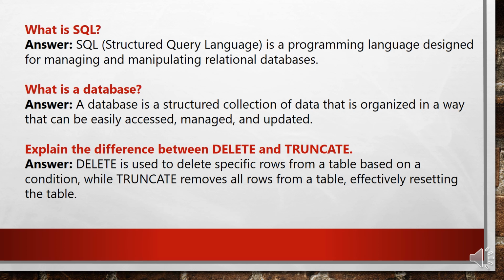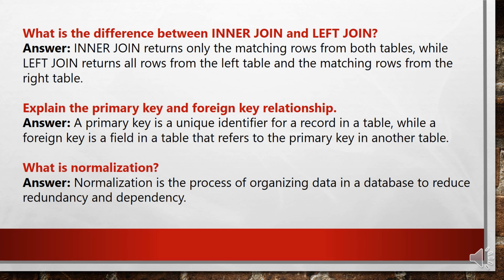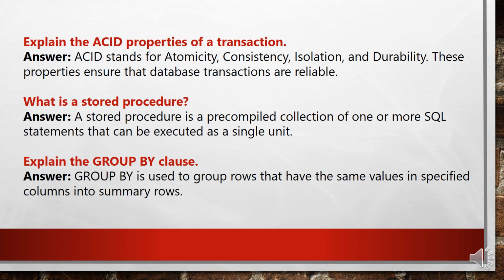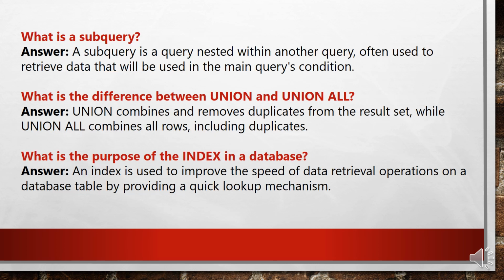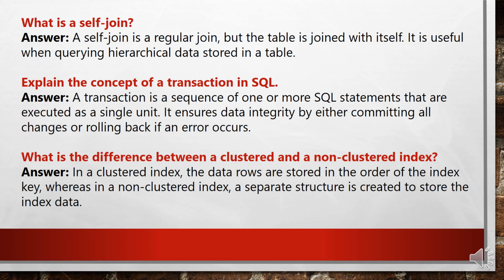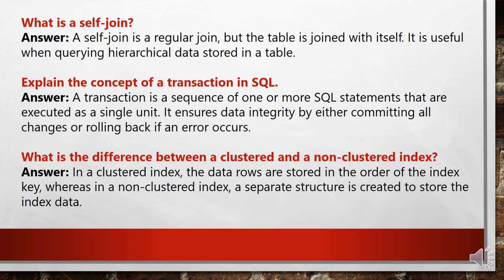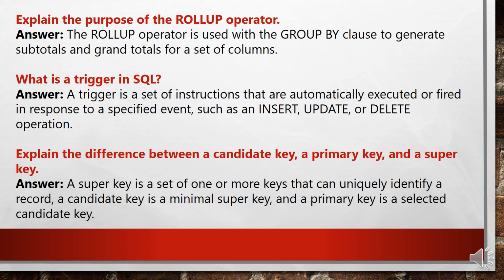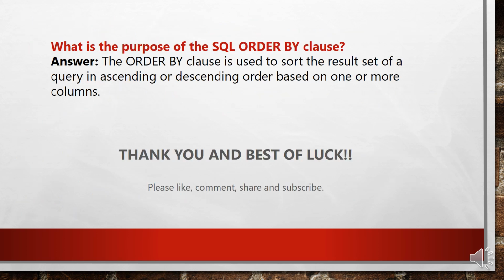Top 25 SQL Interview Questions Answers| Most Important Questions for Job Interview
Top 25 SQL Interview Questions Answers | Most Important Questions for Job Interview Question With Answers | Most Asked  Question|  SQL Interview